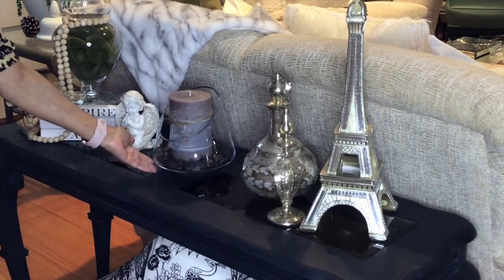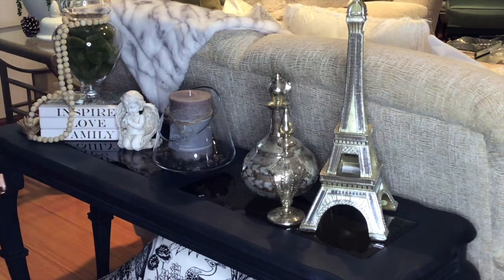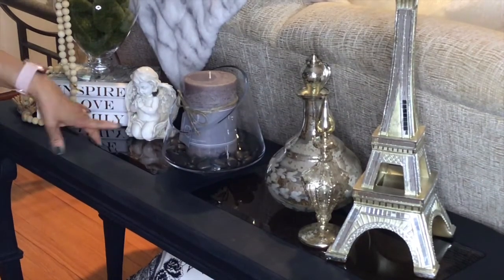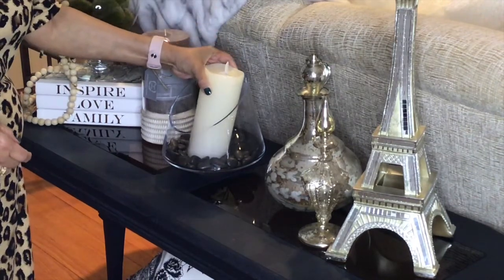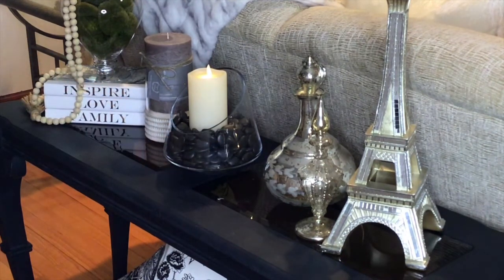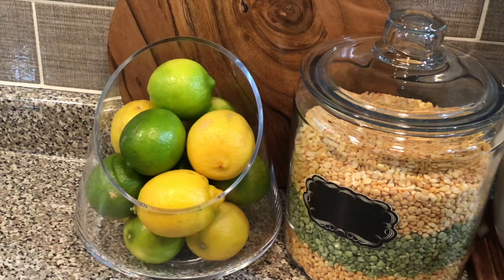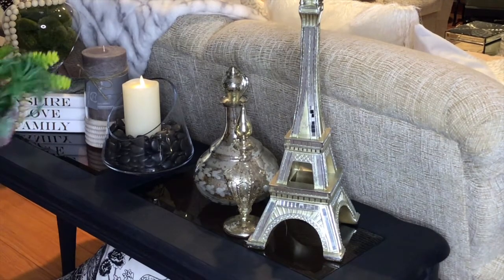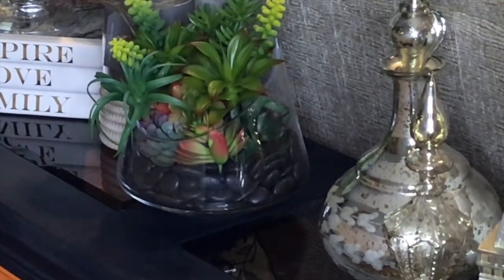How To Style A Glass Vase 3 Different Ways and Sofa Table Styling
In todays video I will be showing you how to style a glass vase (3) different ways and style my sofa table; thank you all for stopping by, there is much more to come.